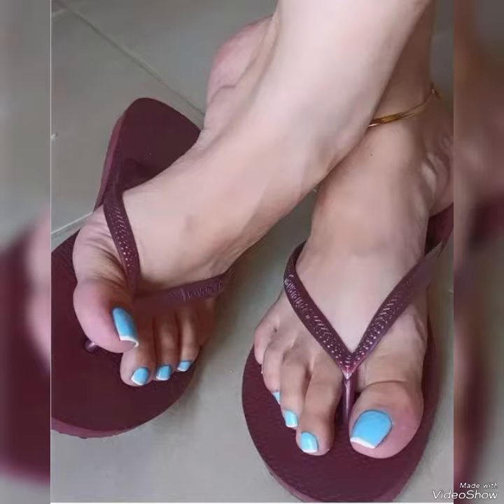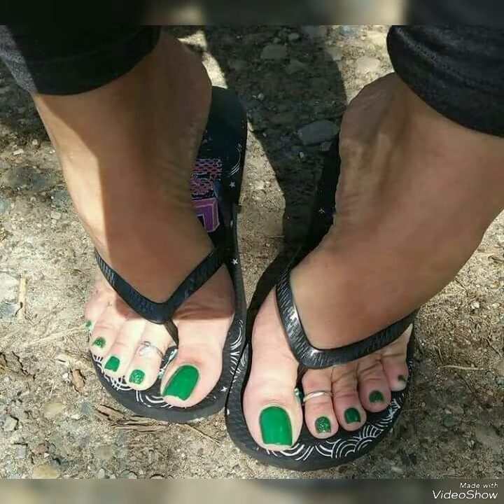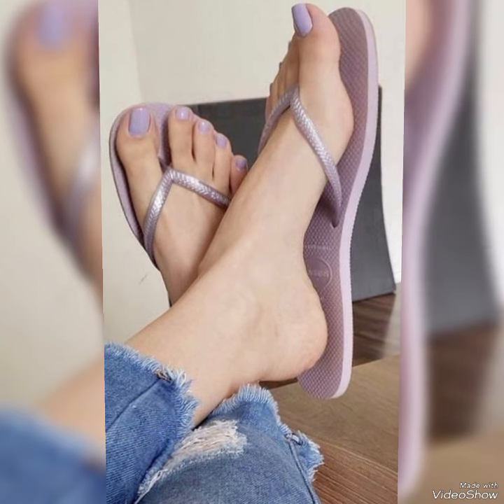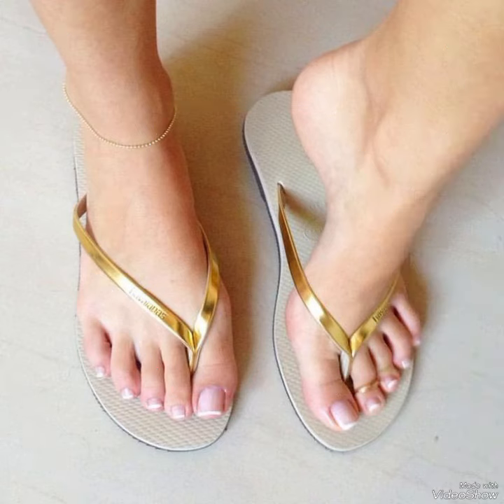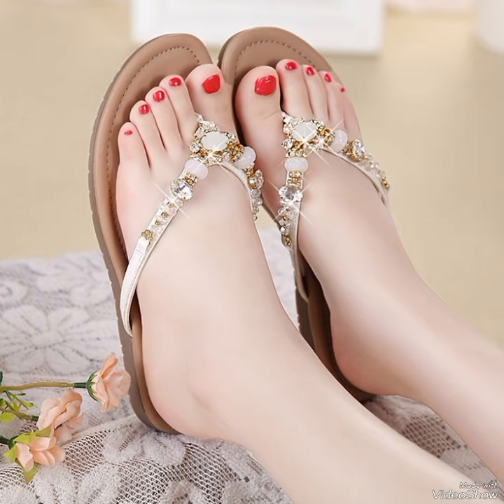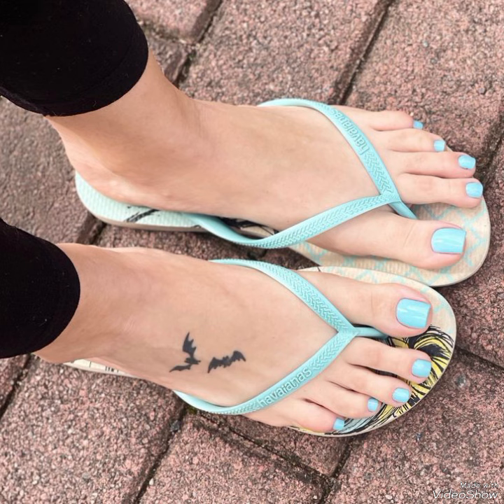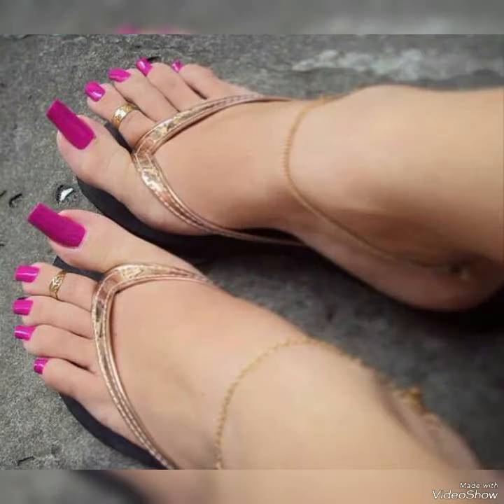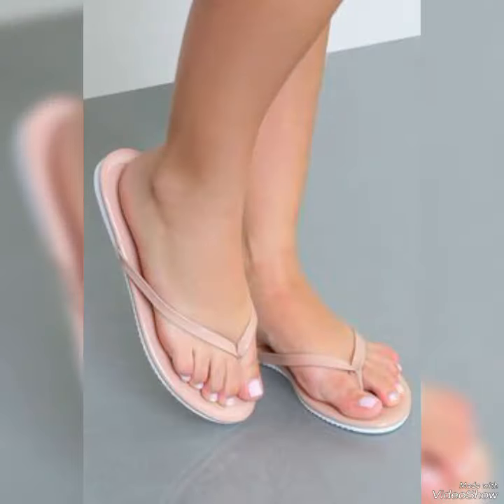Unique and nice collection of flip flop slippers for ladies